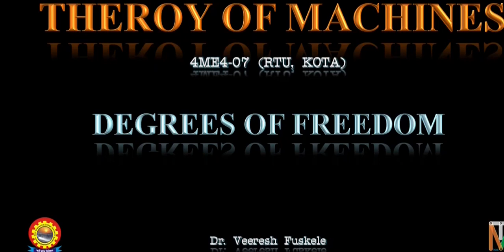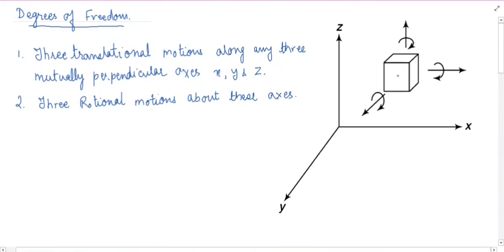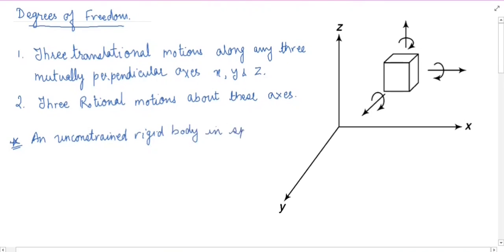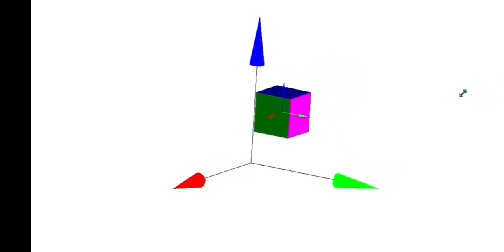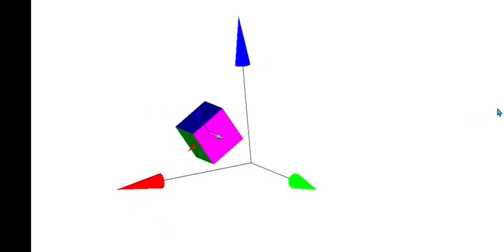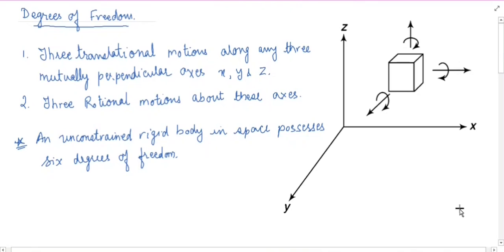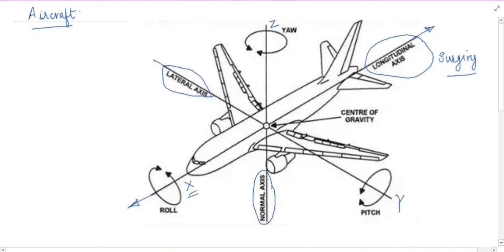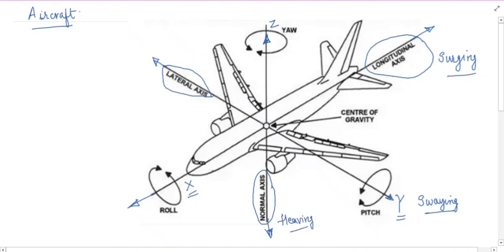ME IV Sem. - TOM - L9 - Degrees of Freedom - Dr. Veeresh Fuskele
DegreesOfFreedom DOF Mechanical Second Year 4thSem IV Sem.

Stay Updated! 🔔